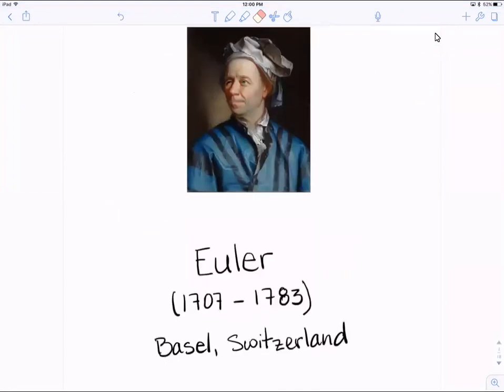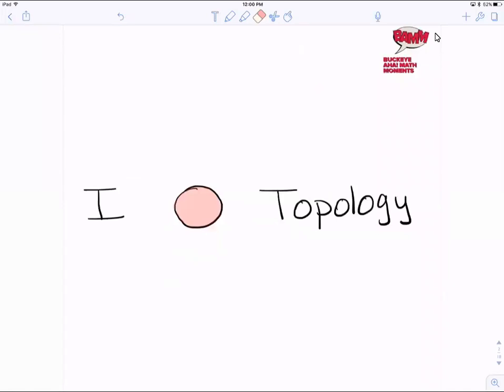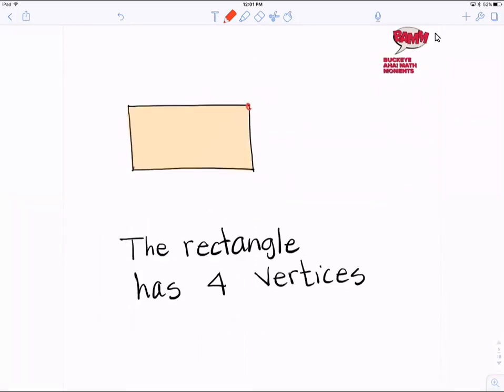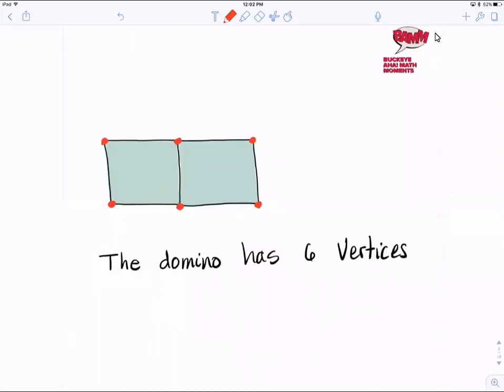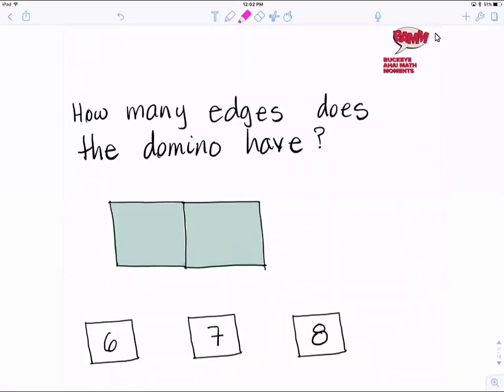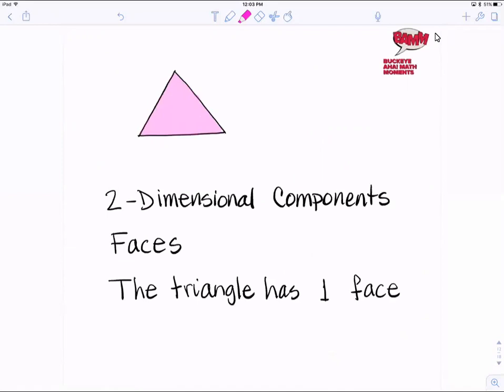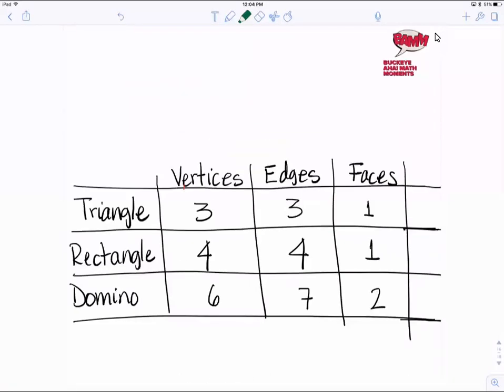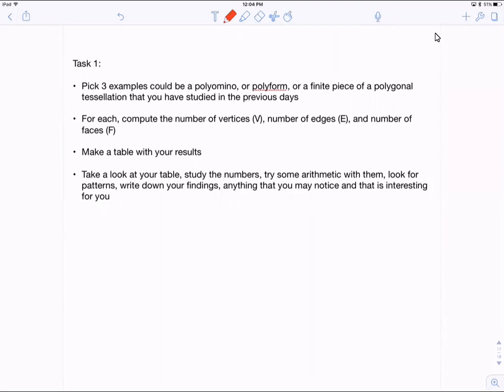Vertices, edges and faces